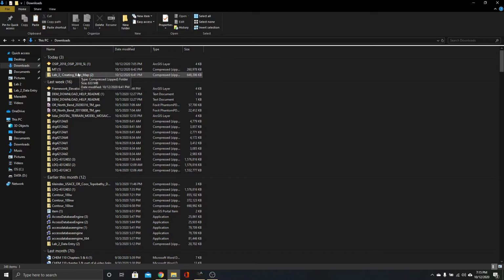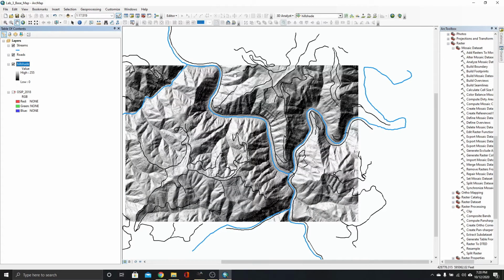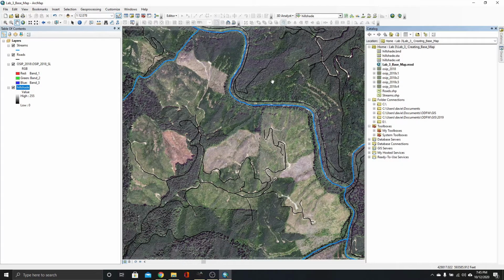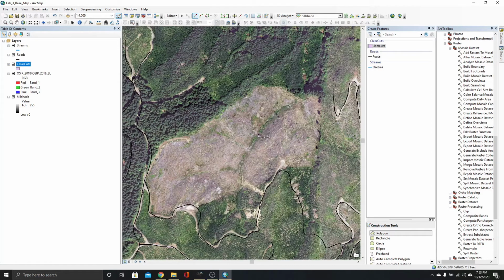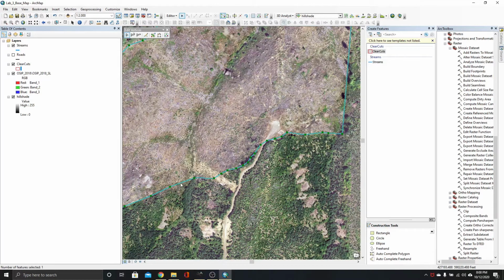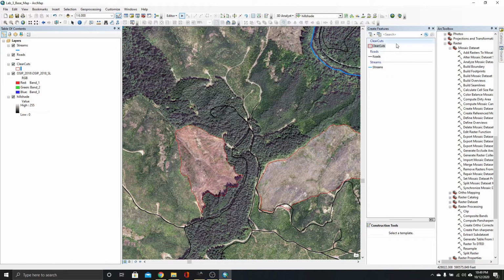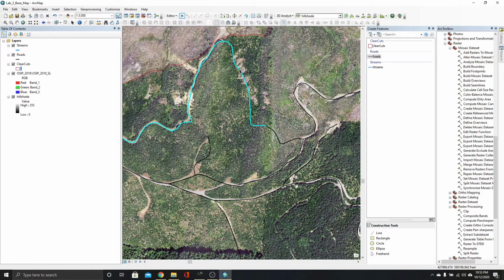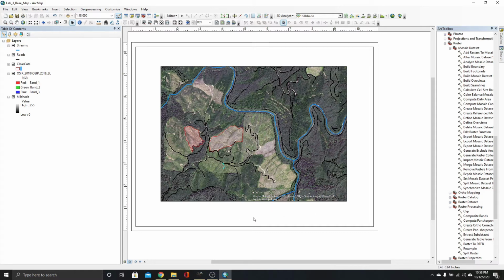Lab 3 Creating A Base Map